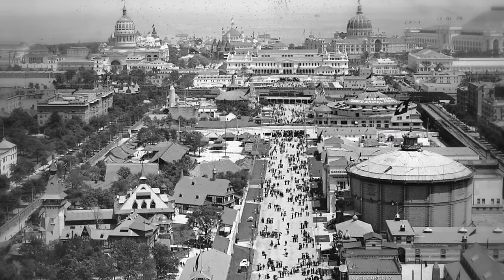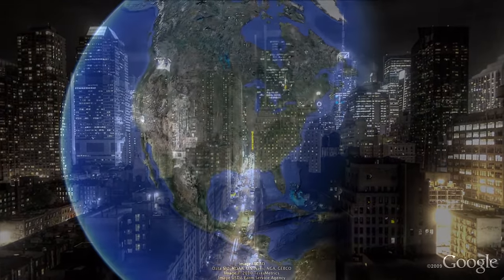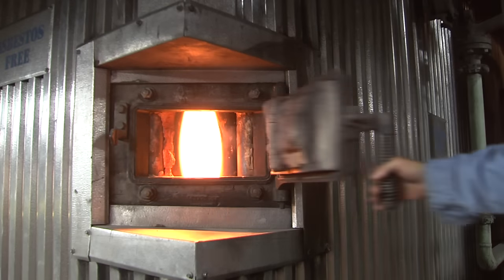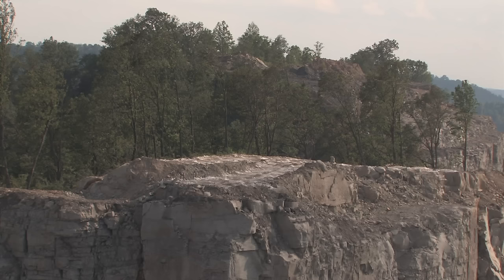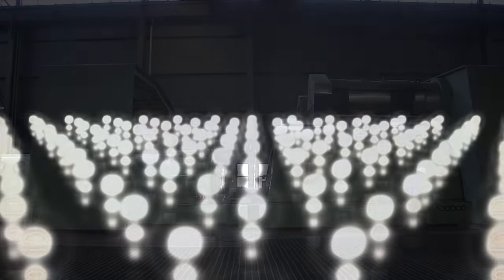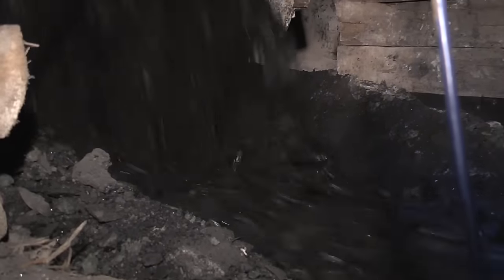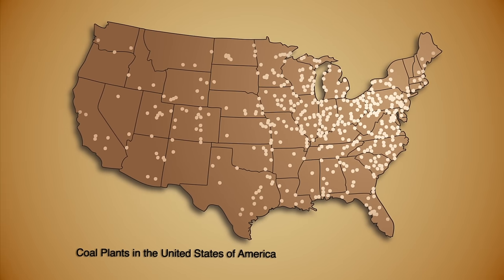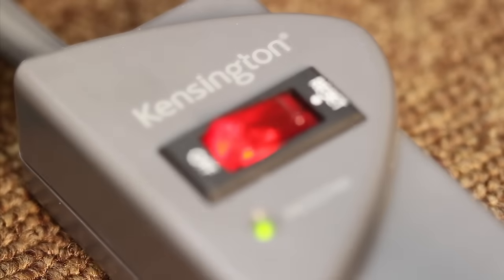Coal In Kentucky (Full Documentary)